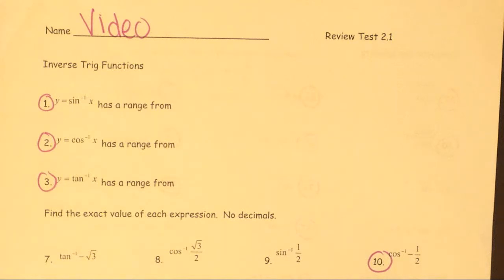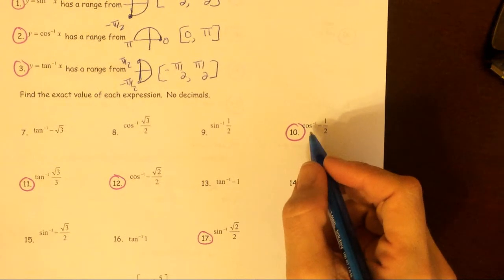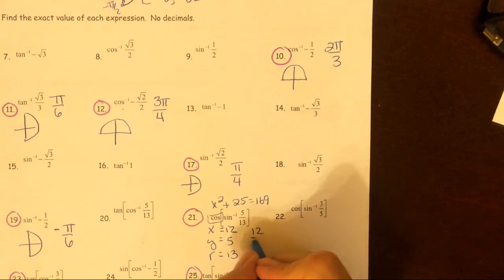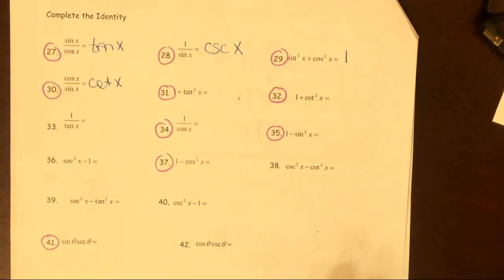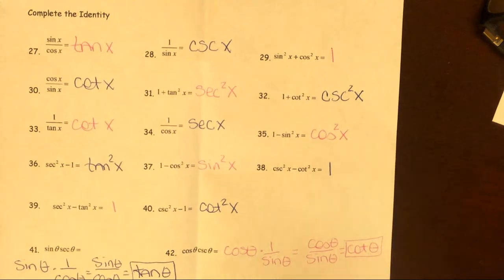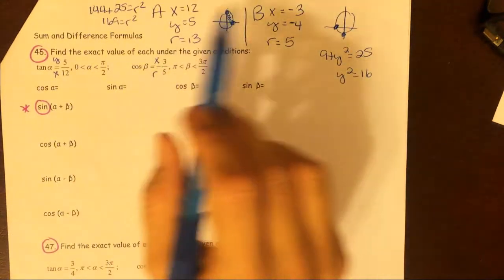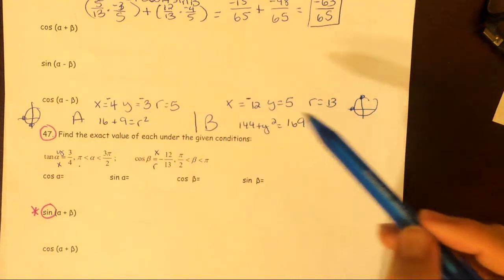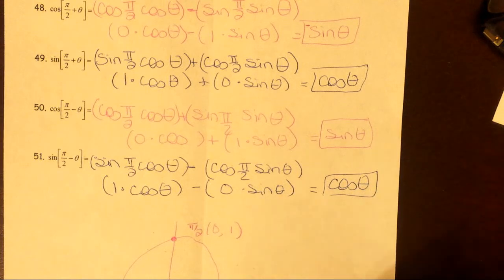Review Test 2 1